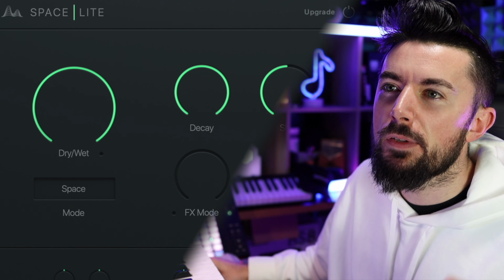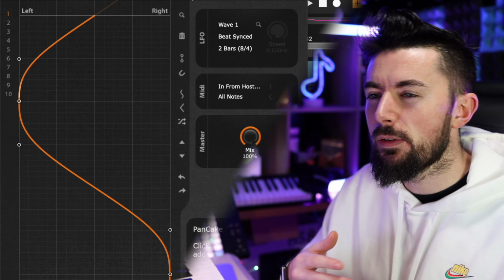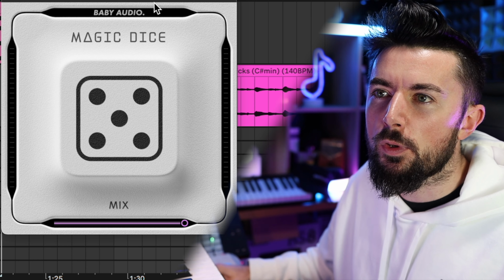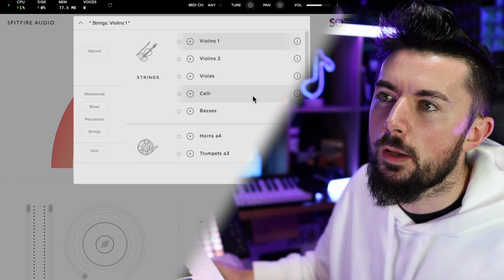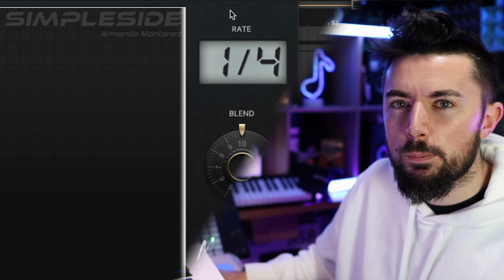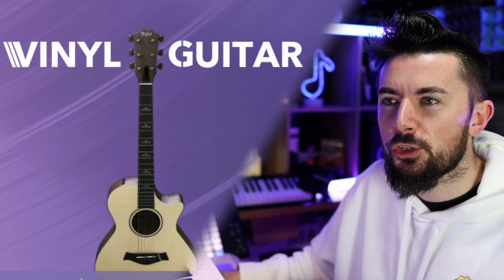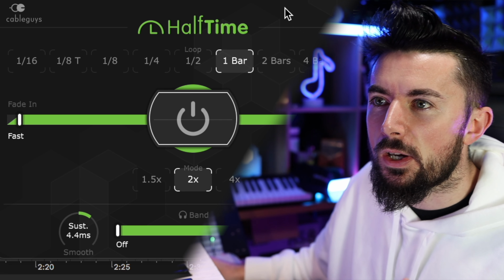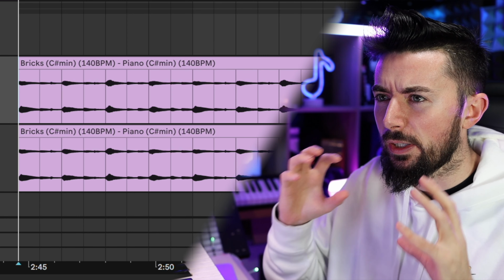BEST 15 FREE VST PLUGINS *MUST HAVE* FOR 2022